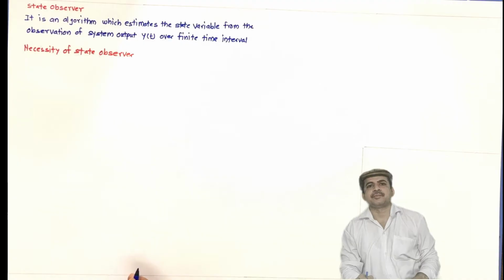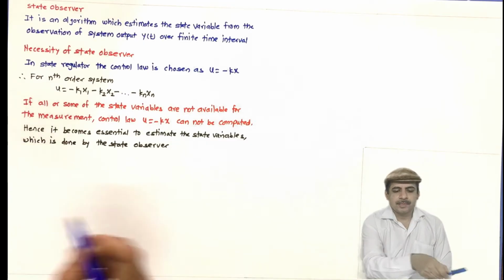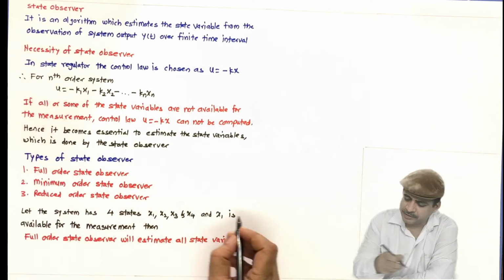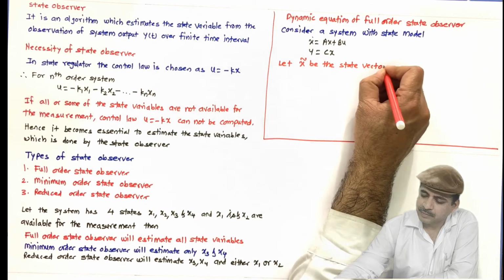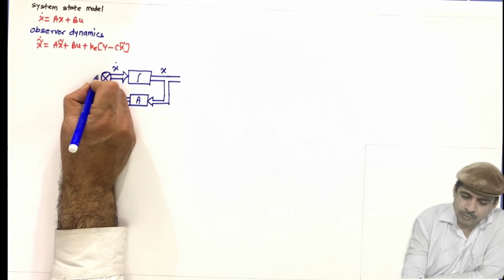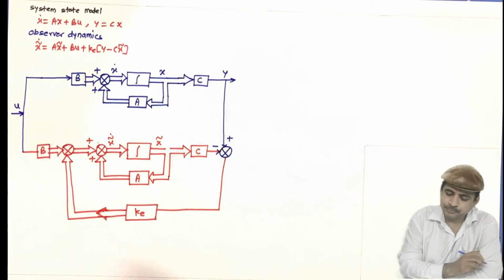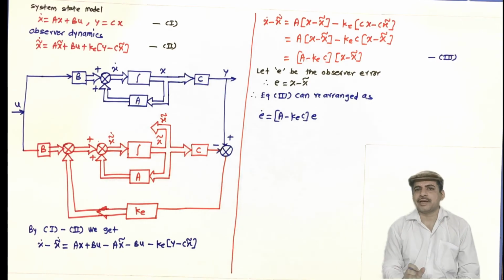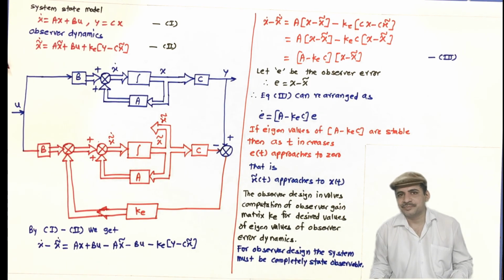L21 State observer: Definition, necessity, types and theory of full order state observer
This video contains the theory of state observer, its block diagram and observer error dynamics